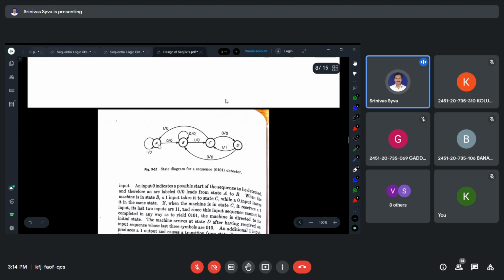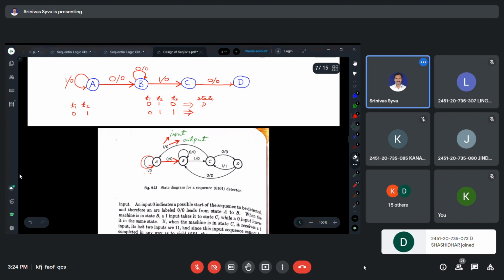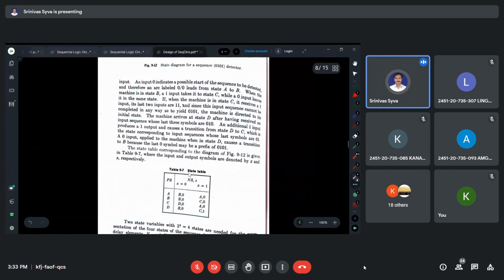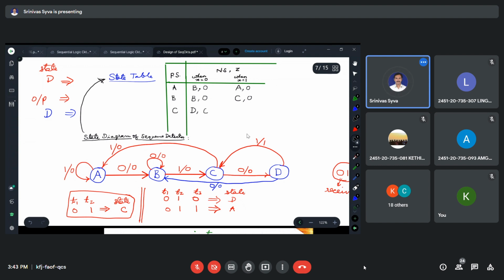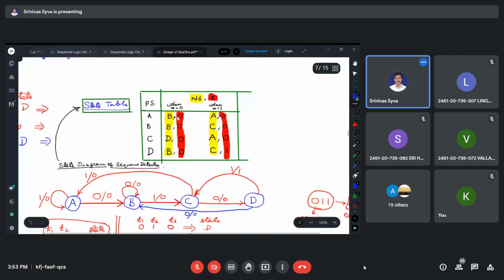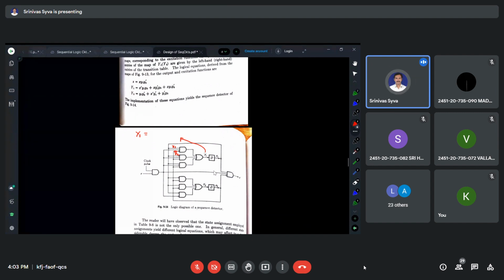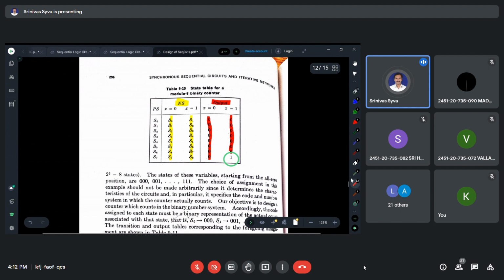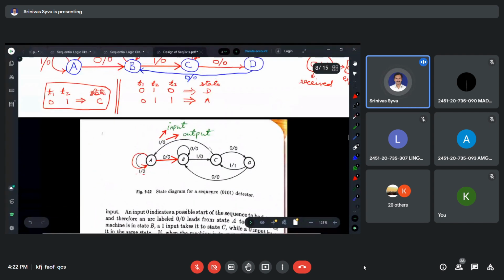DE 2022 02 02 B